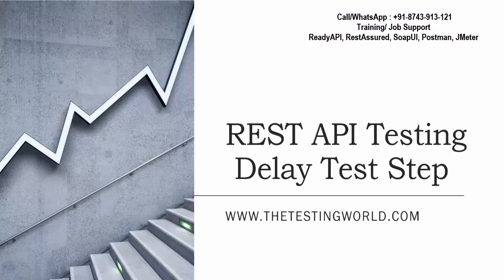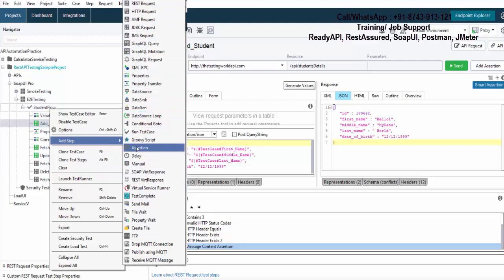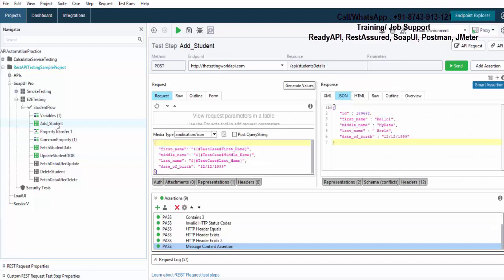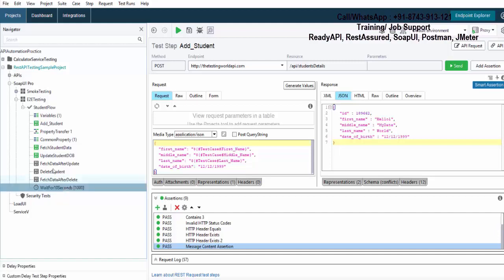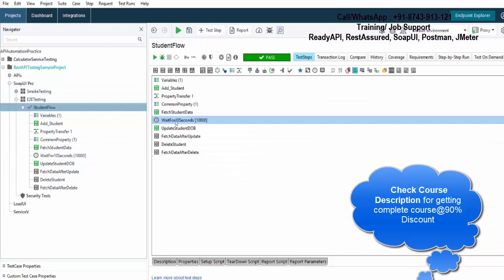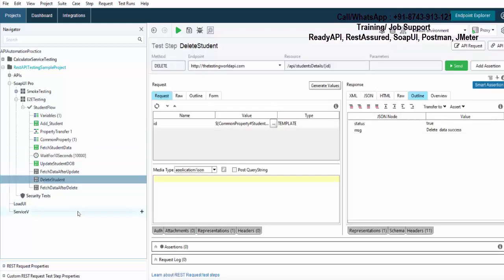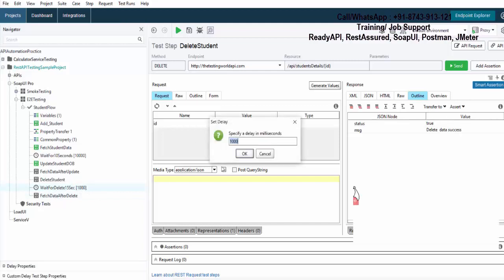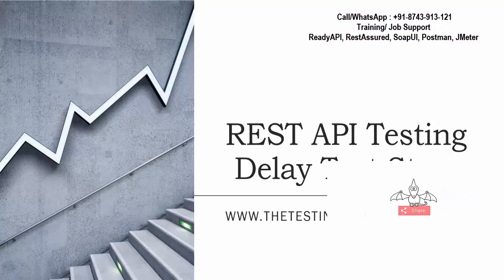API Testing using ReadyAPI : Delay Test Step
Complete Course Content - API Testing using ReadyAPI
Advantage of WebService over WebBased Application
Difference between WebService & API
Different type of Services : Soap & Rest
MicroService Introduction
Introduction to SOAPUI
Setup ReadyAPI (SoapUI Pro Version)
Sample WSDL & REST API
Hierarchy to Work in ReadAPI
Write First SOAP Test Case
Write First REST Test Case
Pre-Requisite of REST API Testing
Rest API : common Methods
Understand Status Code
First REST Test Case / Rest Request test step - POST Method
First REST Test Case using GET Method
First REST Test Case using PUT Method
First REST Test Case using DELETE Method
Write End to End Test Case
Request Chaining : Use Output data as Input
Define and Use Properties
Different Levels to Apply Property
Property - Manually Replace Property
Perform Operations with Properties
Assertions | Validate Status Code
Contains and Not Contains
Validate Response Time
Assertion Use Case
Assertion : HTTP Invalid Status Code
Assertion : Validate Header
Assertion : Sensitive Data
Assertion : Message Content
Add Pause in Test Case : Delay Test Step
Perform manual task with automation : Manual Test Step
Calling Test Cases : Run TestCase Test Step
Write Programming : Groovy Test Step
Wait for File Present : File Wait TestStep
Create File TestStep
Assertion Test Step
DataGen Test Step
Property Transfer Test Step
What is Data Driven Testing | Data Source Test Step
Execute Test Case with Multiple Data
Save Response Data to File : Data Sink Test Step
Why we need to Learn JSON and JSON Path
Understand Json Basics
Write JSON Path
Write Advance JSON Path
SoapUI/ ReadyAPI Certification - Introduction
SoapUI/ ReadyAPI Certification : Project Level Properties
SoapUI/ ReadyAPI Certification : Test Case level Properties
Free WSDL for Testing
Setup SoapUI Free version
SoapUI work hierarchy
First SOAP Service Test Case
First REST Test Case / Rest Request test step
Create REST Project - POST Request
Create REST Project - PUT Request
Create REST Project - DELETE Request
End to End Scenario with multiple REST API